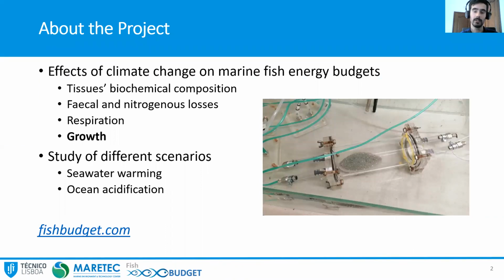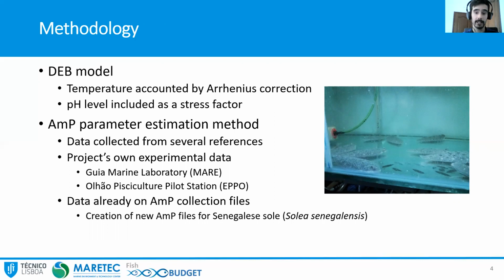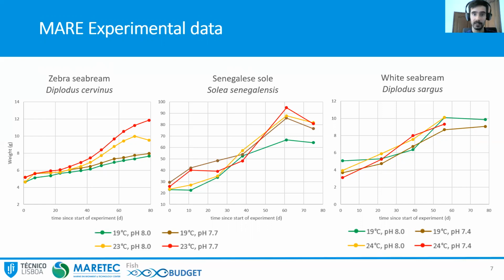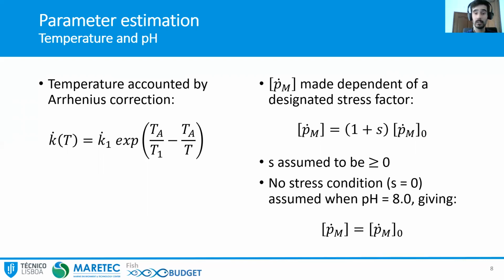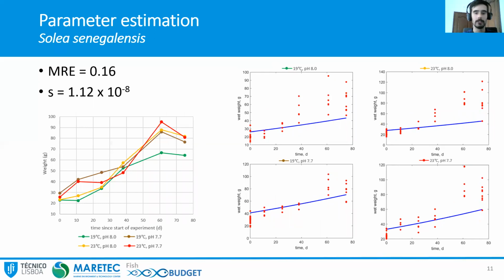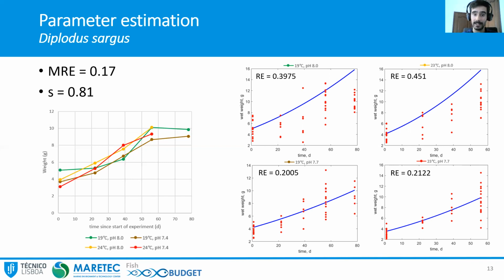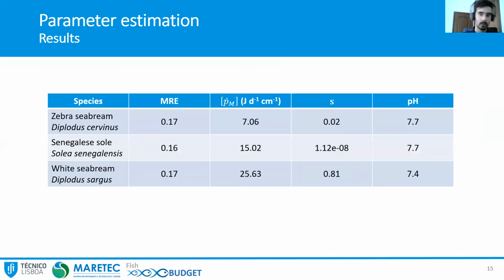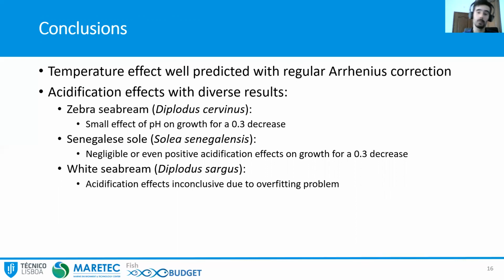DEB2021 JMoreira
Presentation by José Moreira at the DEB2021 Symposium:

"Impacts of climate change in temperate and sub-tropical fish species"